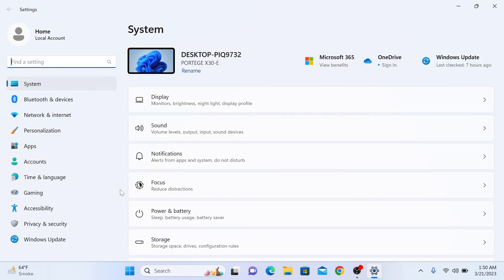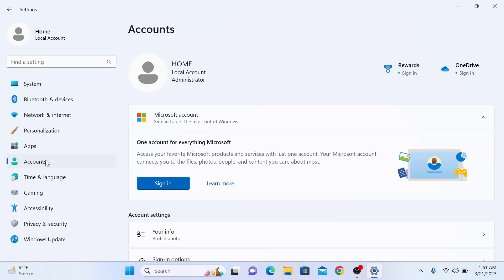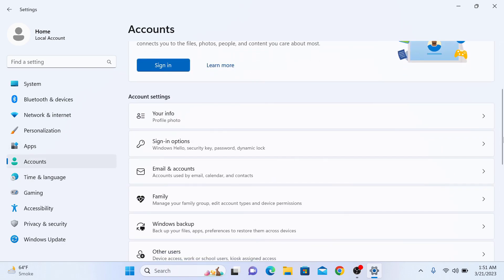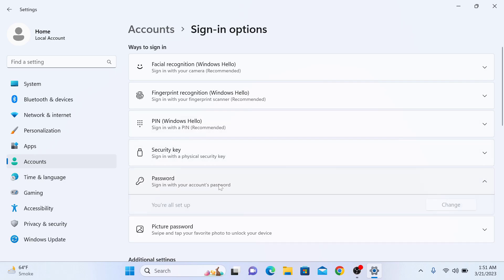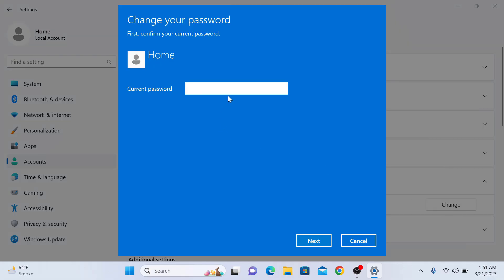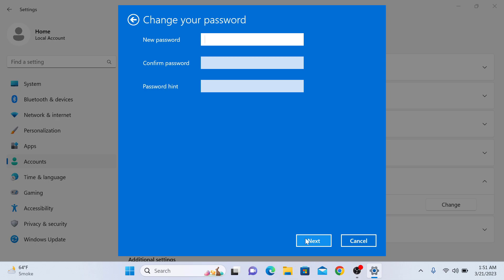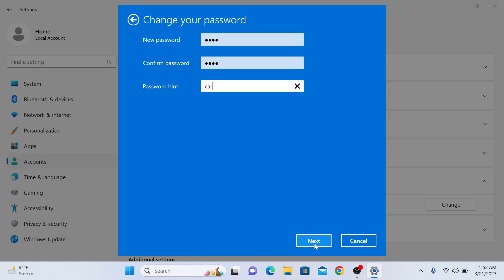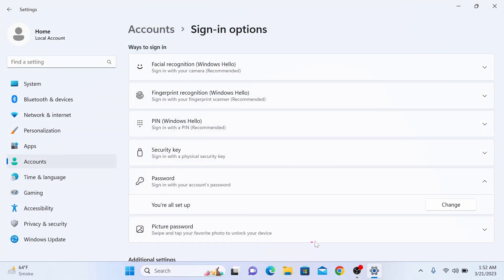How to Change Password in Windows 11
This videos guides about how to change password in windows 11 laptop.

To learn how to change User Account password in Windows 11 PC, simply follow the step by step guide.

To change your password in Windows 11, follow these steps:

1. Right click on start menu icon and click on "Settings".

2. In the Settings window, click on "Accounts" on the left-hand side of the screen.

3. Select "Sign-in options" under Accounts Settings.

4. Under the "Password" section, click on the "Change" button.

5. You will be asked to enter your current password. Click "Next" after you have entered it.

6. Enter your "New password" and "Reenter password" in respective fields. Add a password hint to help you remember your new password.

7. Click on the "Next" button to save your new password.

You should now have a new password for Windows 11, which you can use to access your account.

I hope you now know how to change the password for your Windows 11 account. If you have any questions, don't be afraid to ask them in the comments section.